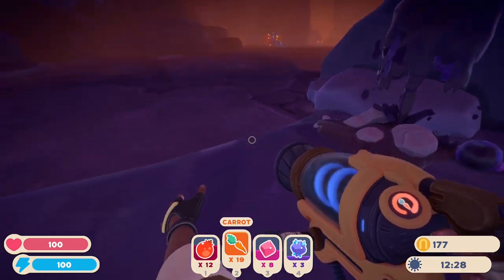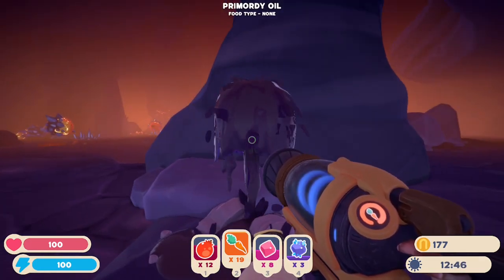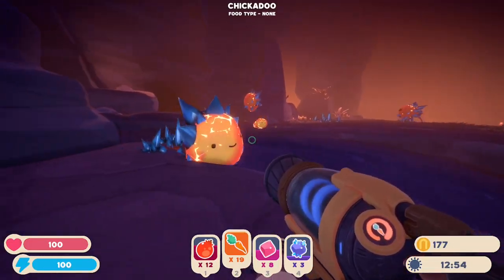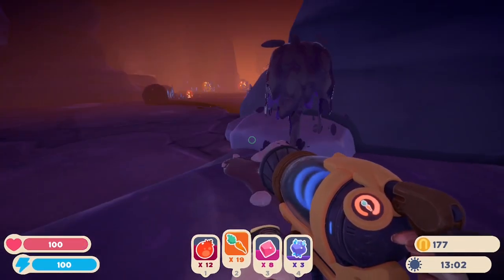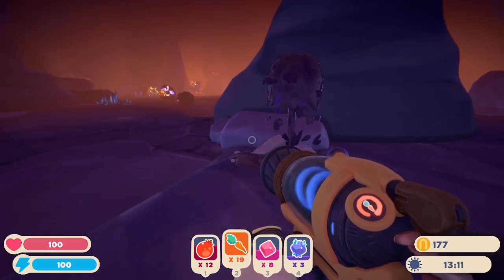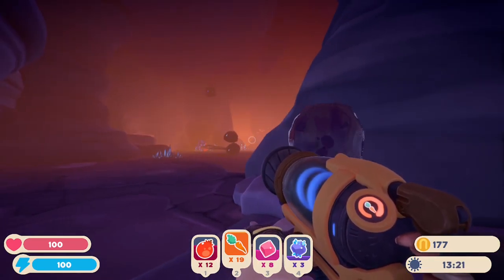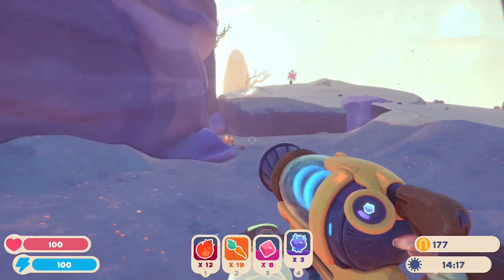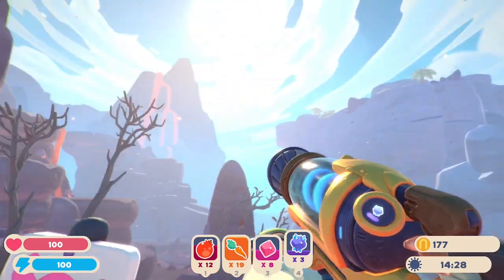How To Get Primoridy Oil (Slime Rancher 2)